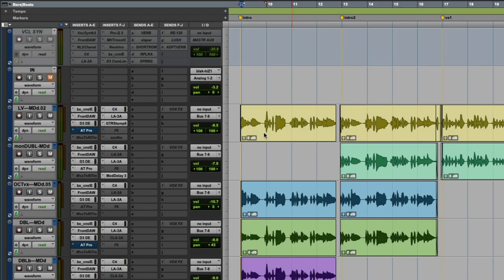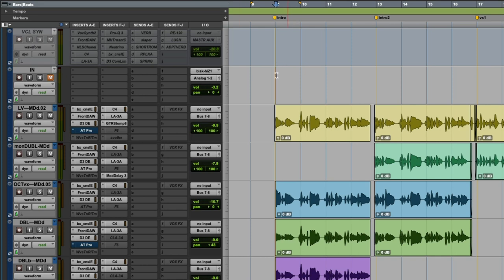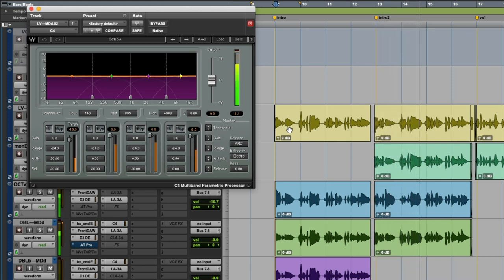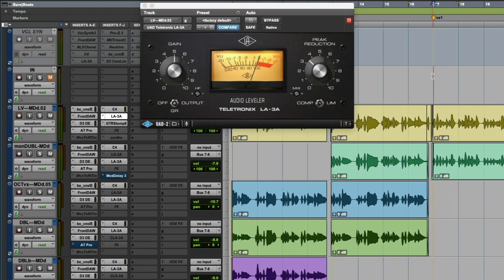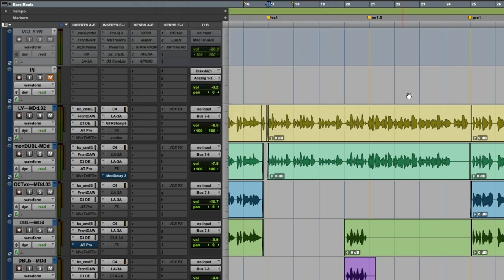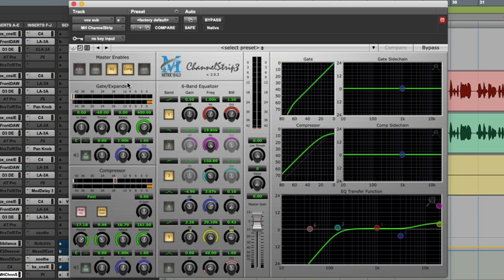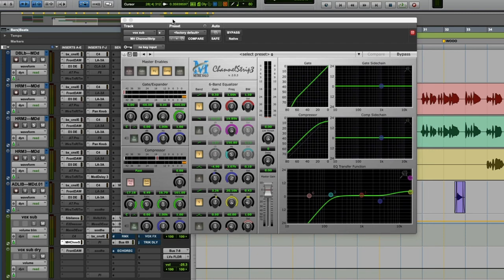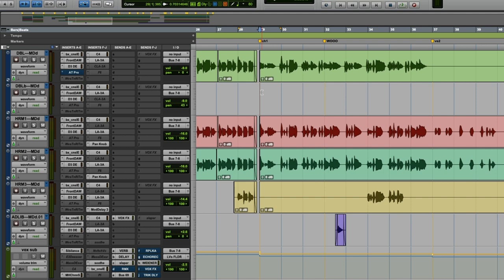Multi-Stage Compression in Production Music and Custom Sync Songwriting | Bleu McAuley | Berklee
When you’re involved in songwriting for sync or custom songwriting/production music, you’re going to have to make a lot of music on tight deadlines, which means you’ll have to learn how to produce your own music. Berklee Online course author Bleu McAuley guides you through one of the key aspects of production: compression. You’ll need to use a compressor whenever you’d like to reduce (or compress) the dynamic range of an audio. Therefore you’d be reducing the volume of the loud sounds and amplifying the low sounds. Multi-band compression does the same thing but with extra steps. Instead of using just one compressor to manipulate your audio, you use an array of compressors affecting each other. In this video you’ll see how the different stages of compression affect each other and the audio in general.

This video comes from the Berklee Online course, “Songwriting Sync Success: The Art and Craft of Licensing, Film/TV, Advertising, and Production Music,” by Bleu McAuley.

ABOUT BLEU McAULEY:
Bleu is an award-winning songwriter, producer, composer, and recording artist. He has had songs released with Gold- and Platinum-selling acts such as Demi Lovato, Big Freedia, the Jonas Brothers, Selena Gomez, and K-Pop idols, amongst many other celebrated artists. Once signed to Columbia Records, Bleu has released six studio albums, various cult side projects, and now often works directly with some of the biggest labels, film/TV studios, and show runners in the industry. His music has been featured by networks and brands all over the world including eBay, Swarovski, Bose, and hit shows like “Shameless,” “The Good Place,” and “Insecure.” Bleu wrote and/or produced all the songs for Disney’s “Legend of the Neverbeast,” including a duet with Grammy-nominated KT Tunstall, and he recently signed on to co-score his first HBO docuseries. Bleu has songs coming out with Island Records artist OWENN, the legendary Kate Pierson of the B-52s, indie phenoms Lola Blanc, Gothic Tropic, and Mike Taylor, as well as the release of a new solo record.

About Berklee Online:
1-866-BERKLEE (US)
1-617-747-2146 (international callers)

Multi-Stage Compression | Bleu McAuley | Demi Lovato | Big Freedia | Jonas Brothers | Selena Gomez | KT Tunstall | OWENN | Kate Pierson | The B-52s | Lola Blanc | Gothic Tropic | Mike Taylor | Berklee College of Music | Berklee Online